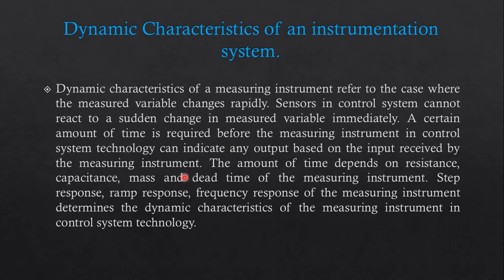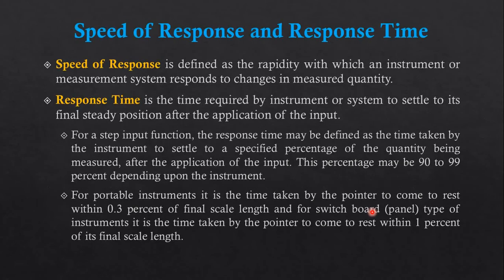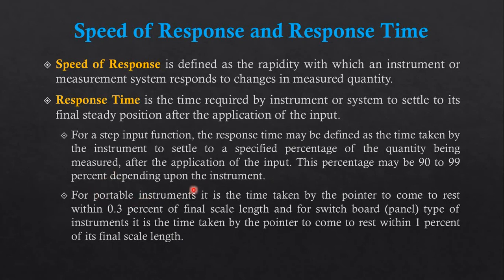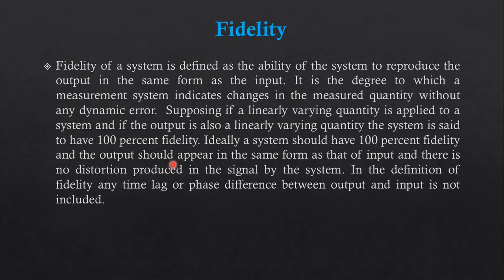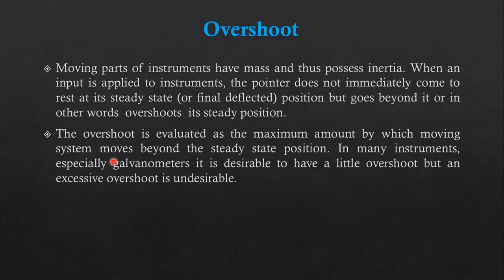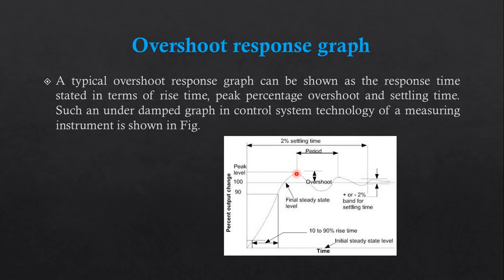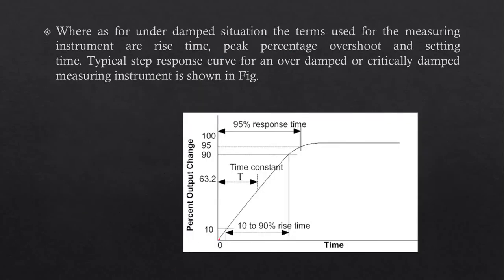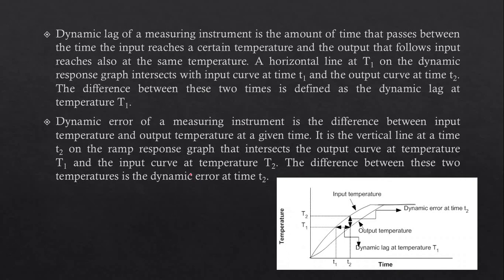II_ 1.2 Transducer | GTU electrical 7th SEM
This is the second video of  Subject Industrial Instrumantation. Chap.1 Transducer